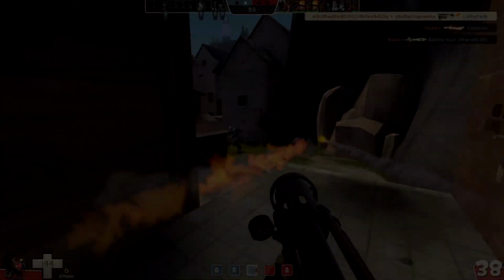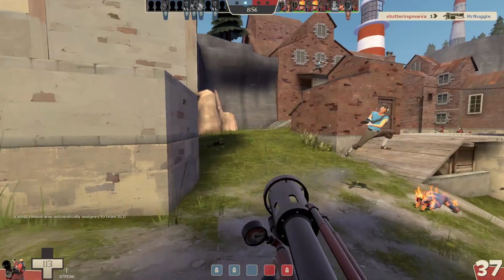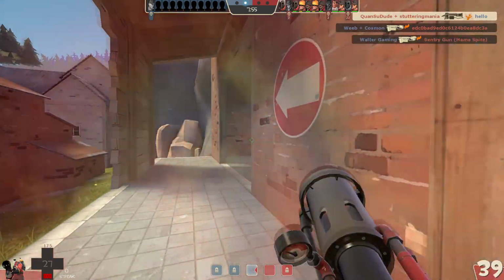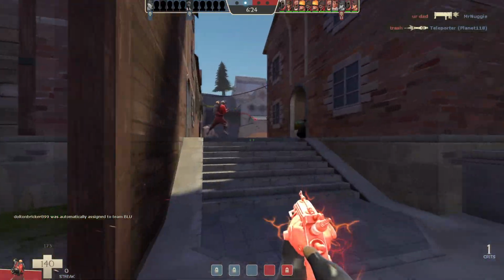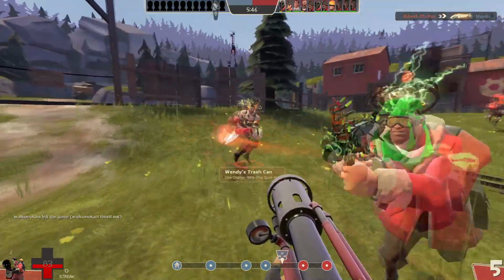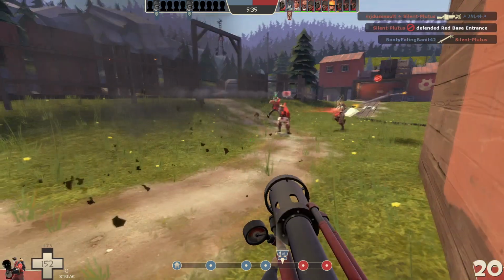[TF2] The Manmelter is ACTUALLY VIABLE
One of the things about pyros flare guns is that they all fill a specific utility, y’know, flares for raw damage, detonator for mobility, scorch shot for long range crowd control, that sort of thing. They all have their uses, but the manmelter is seen as a meme weapon, it just gets crapped on by everyone who brings it up, and I completely get it, after all, when you can have crits on demand, stunning jump height, or free kills, why bother with it? I decided to use the manmelter for a few matches just to see if I could get anything out of it, and here's what happened.